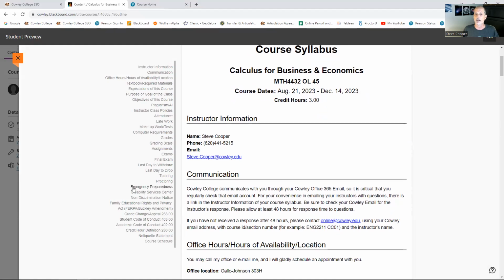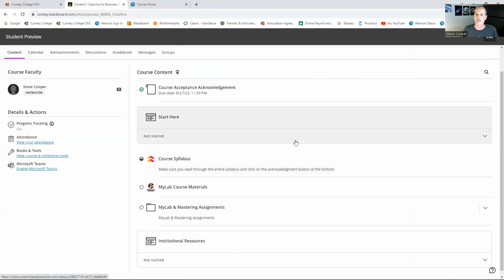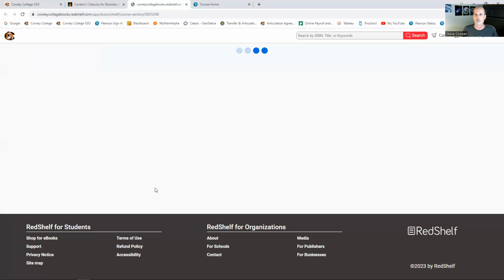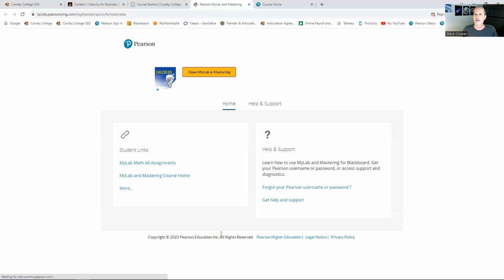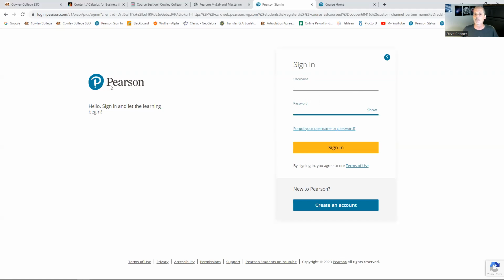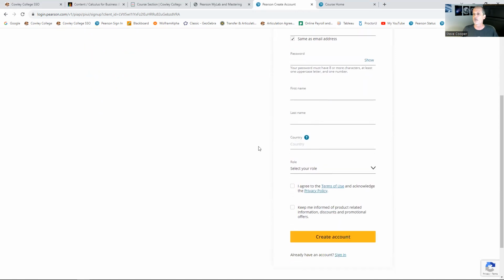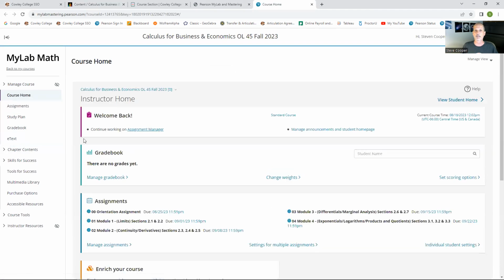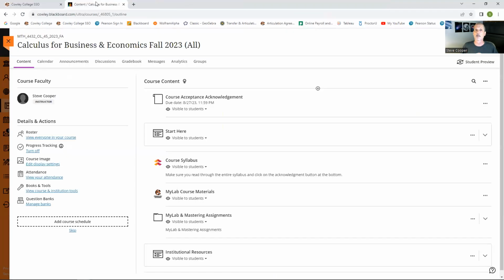Getting Started MTH 4432 OL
How to connect to your MyLab Course Materials